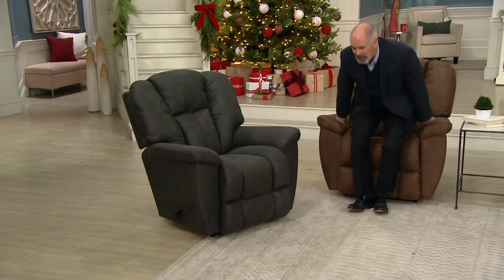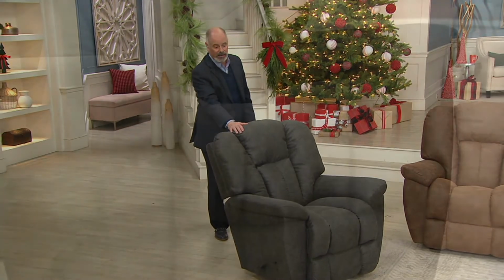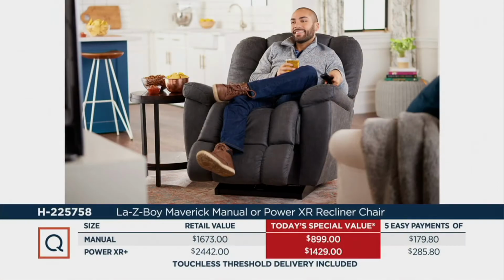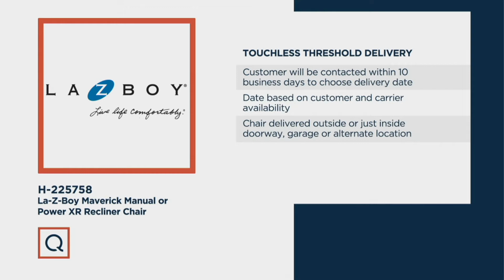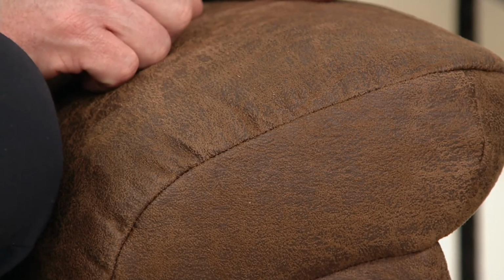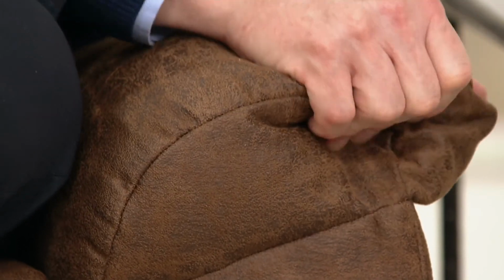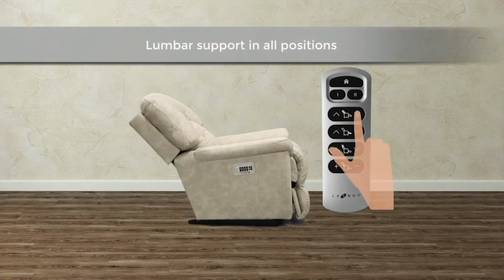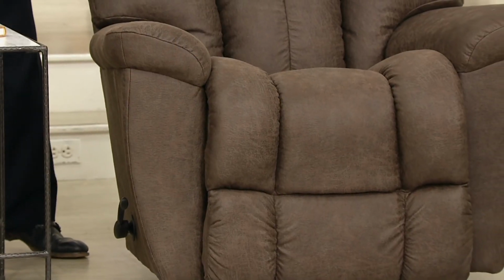La-Z-Boy Maverick Manual or Power XR+ Recliner Chair on QVC